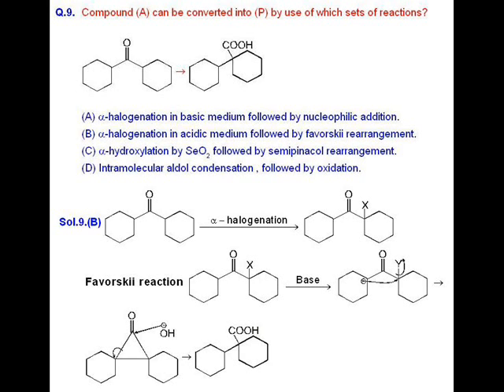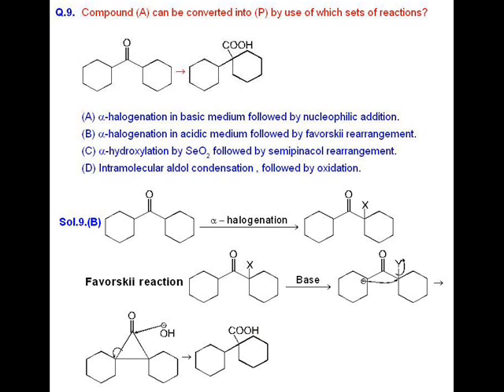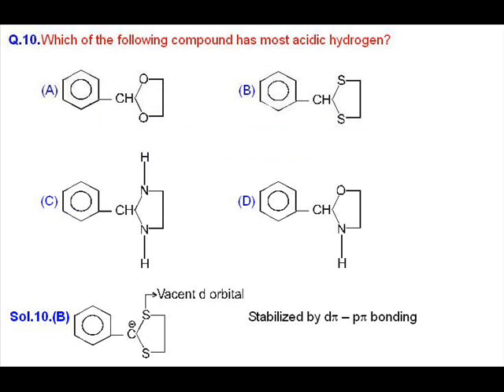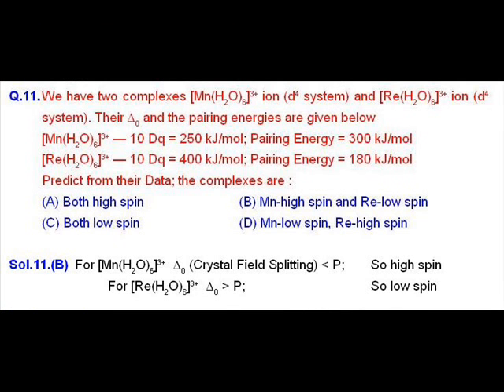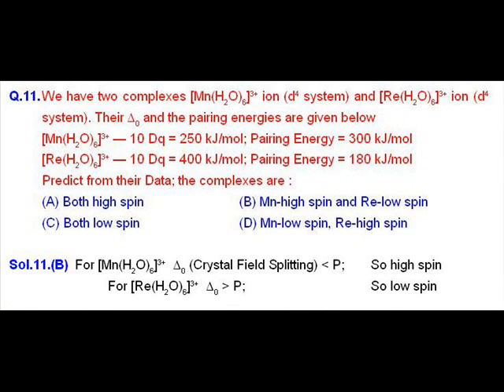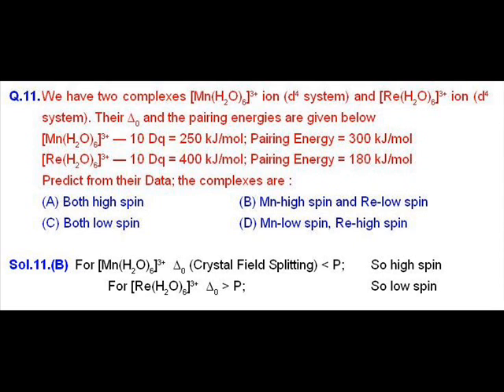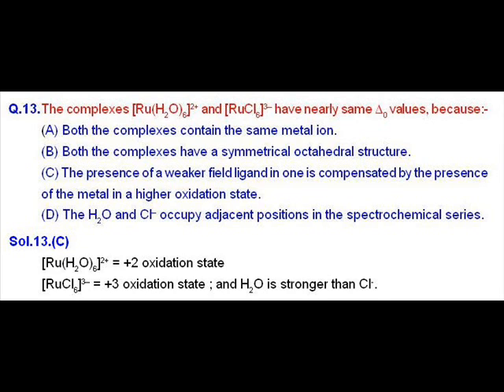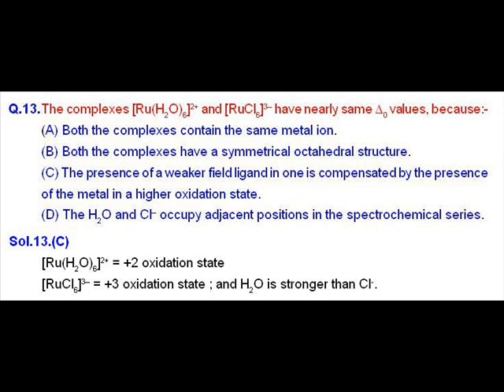IIT JAM CHEMISTRY VIDEO Solution-13 by VPM CLASSES